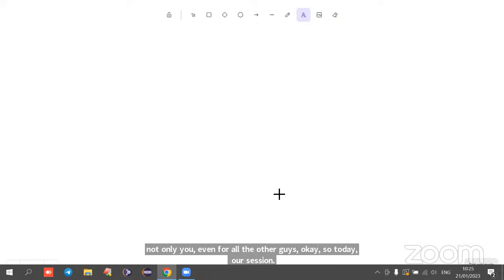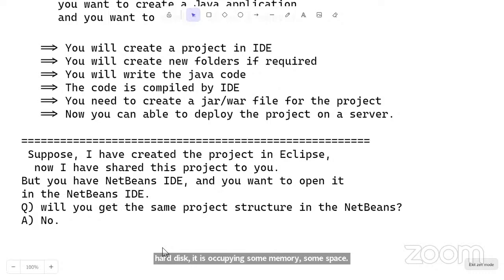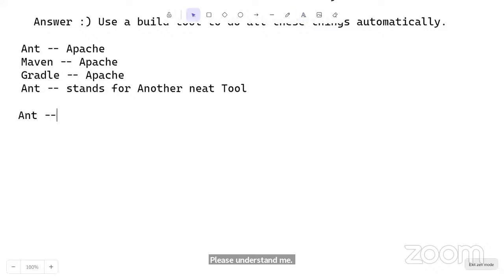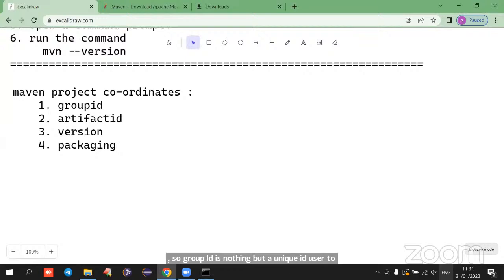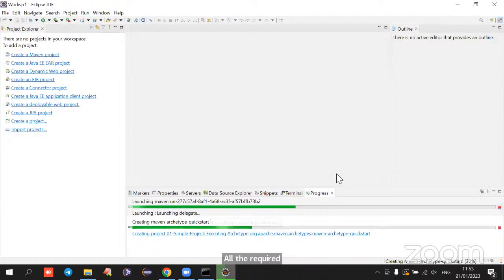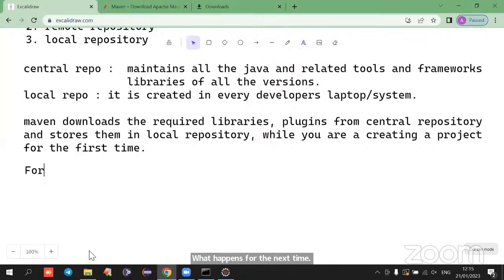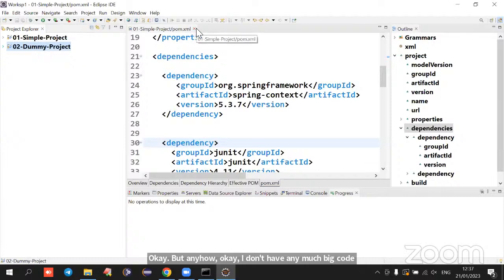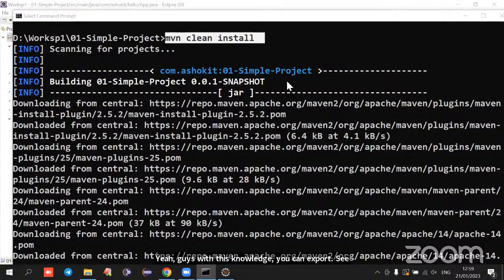Maven Build Tool By Mr. Sekhar | Session - 01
🎈 Live Coding
  🎈 Real-time Environment
  🎈 Class Notes